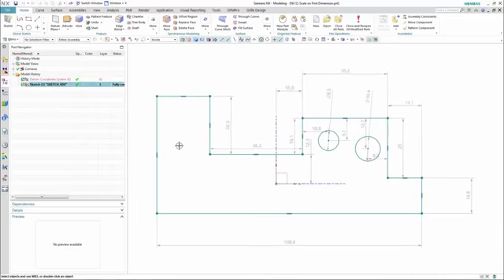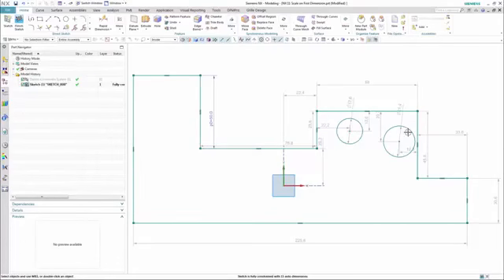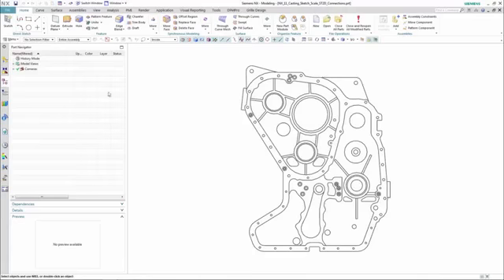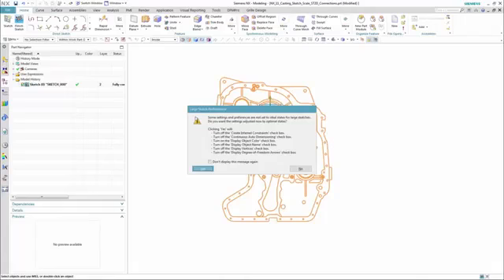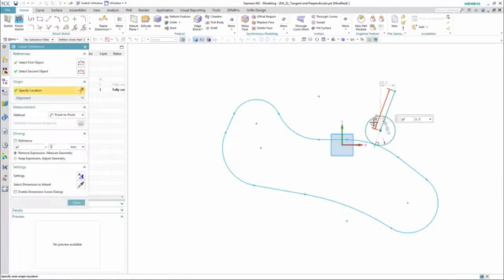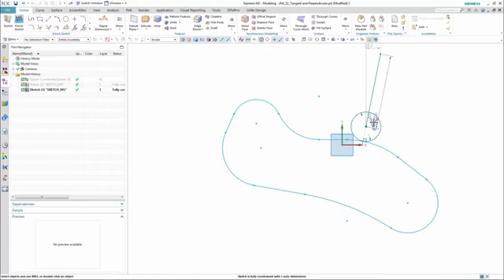NX 11 Sketcher